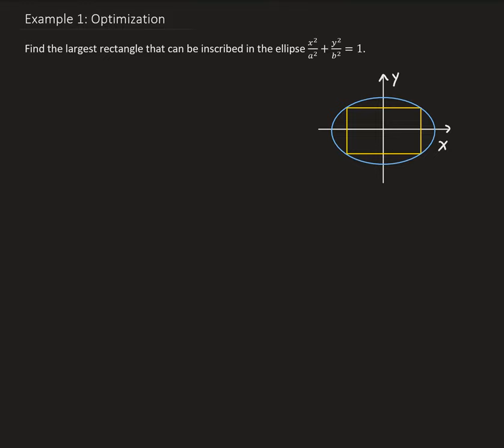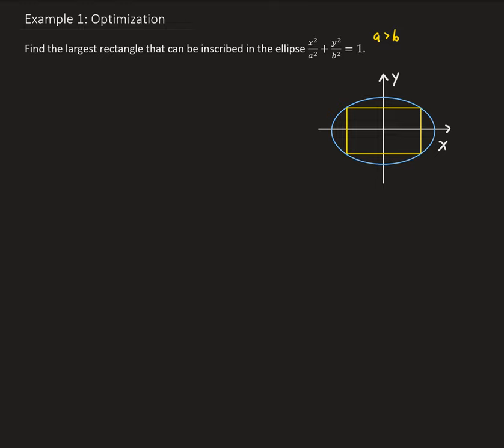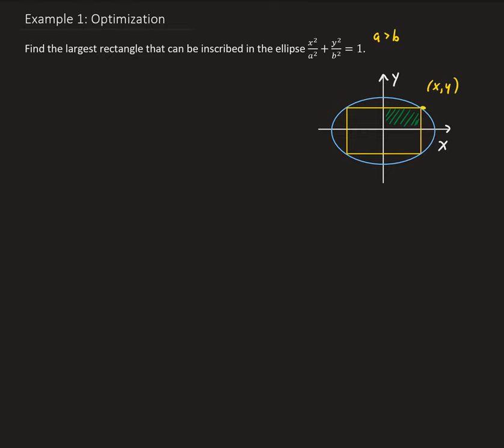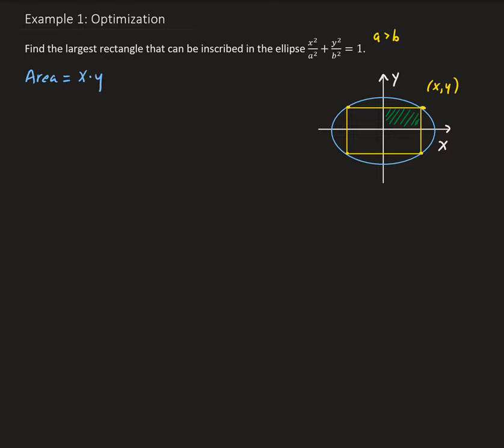Example 1: Optimization: Finding the largest rectangle that can be inscribed in an ellipse.